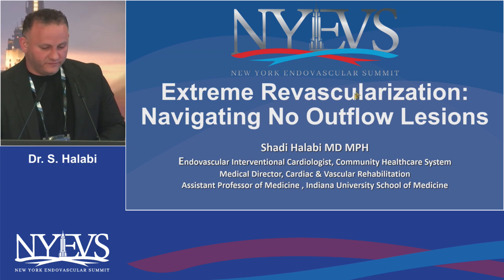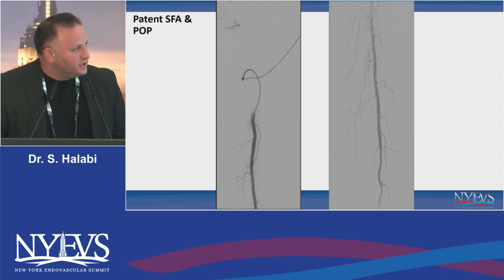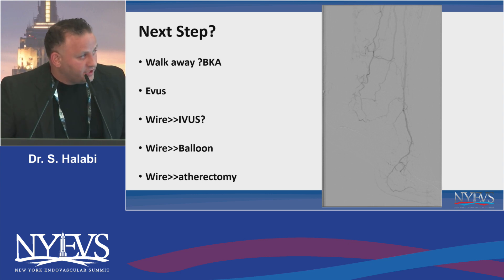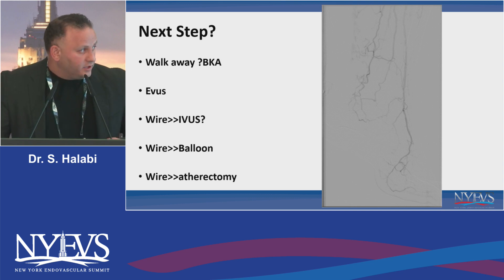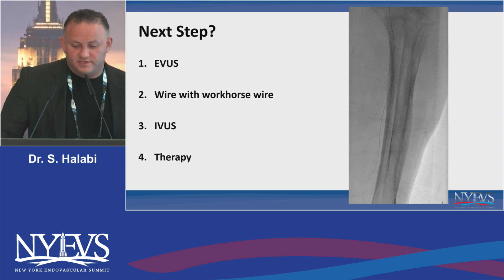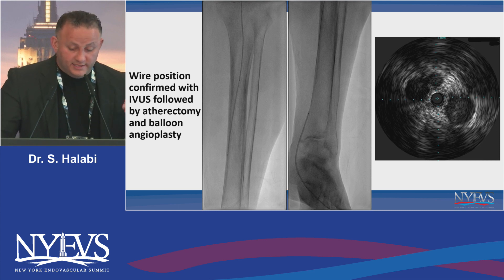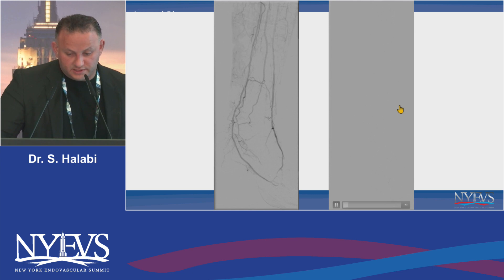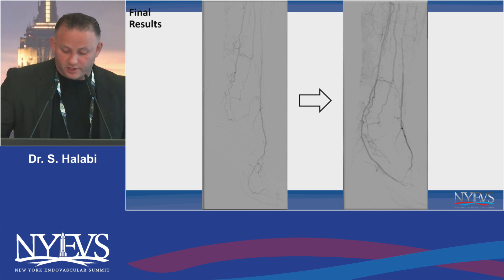Case 3 Extreme Revascularization Navigating No Outflow Lesions Halabi Expert case review